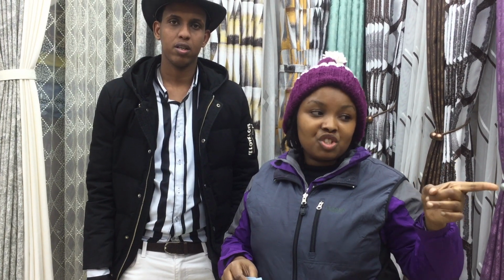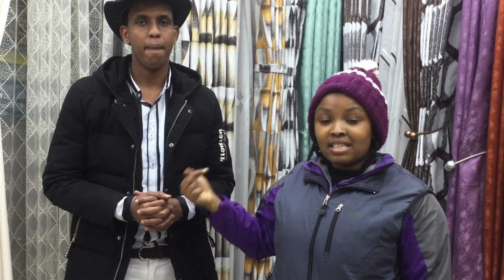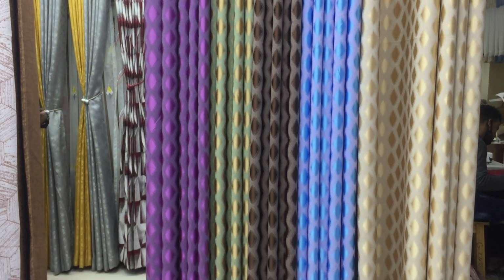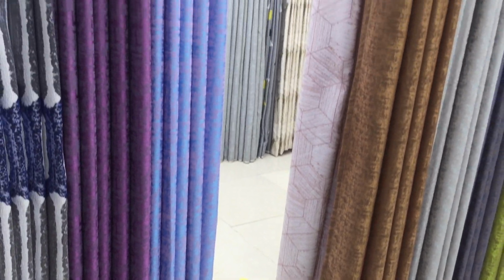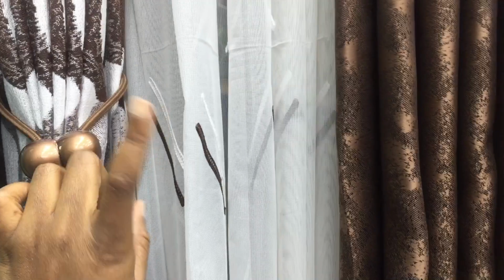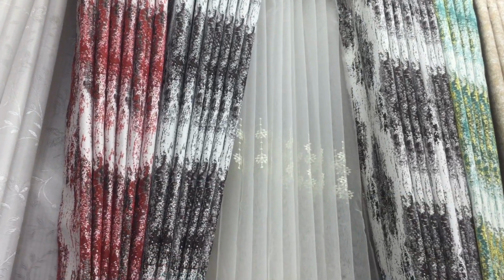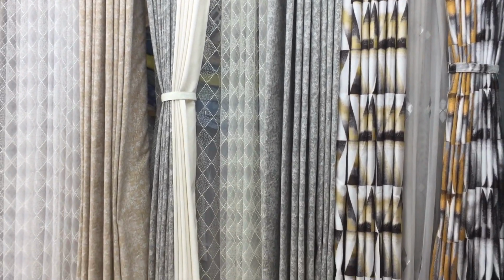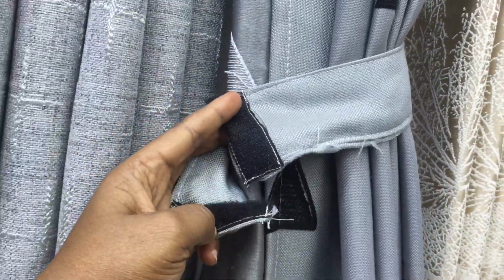Eastleigh Curtain Haul + Delivery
Your contribution to my Creative work is highly appreciated.

Hey Guys ! Welcome back to Cosying Up With Essy.
Today's we have an exiting video where am taking you with me for a How to Choose the Right Curtains for your Home + Tips and Tricks SHOPPING HAUL| Shopped at Eastleigh & Gikomba Market| Cosying Up with Essy.I am sharing a step by step guide on how to prepare for thrift shopping and how to go about it. .Enjoy

Cheers and Have a lovely week!

Attached are supplies, check that out if interested.
Supplies
Curtains at Apex Mall(behind Moyale Mall) Eastleigh shop G24/G25 on the ground floor.
Shears thrifted at Gikomba market.

MUSIC
Hanging Out  by Bruno E.
Take You Home Tonight by Vibe Tracks